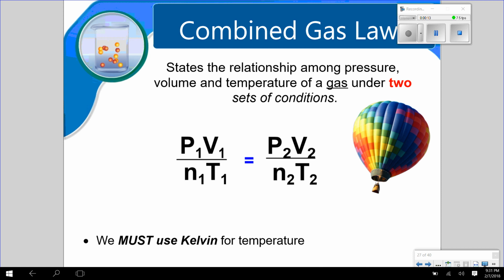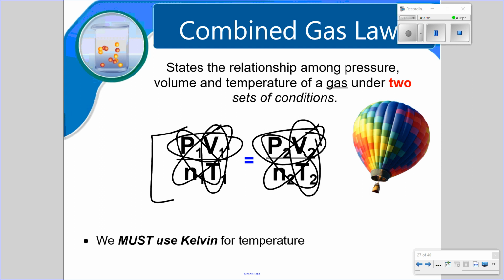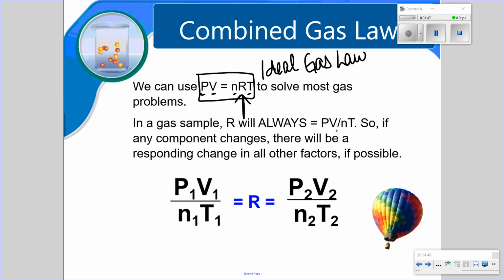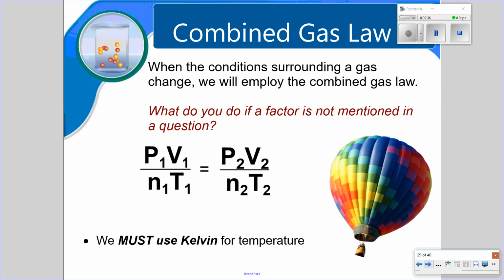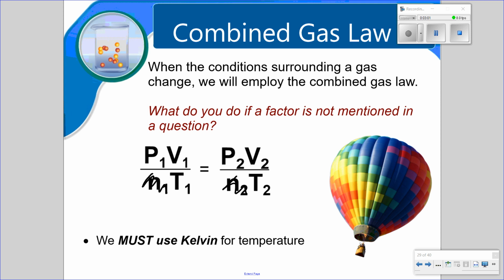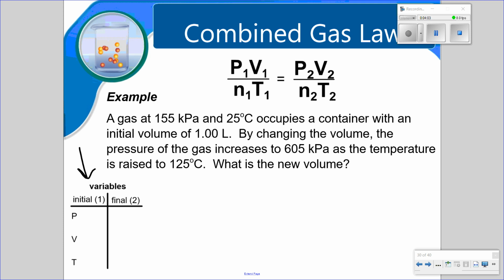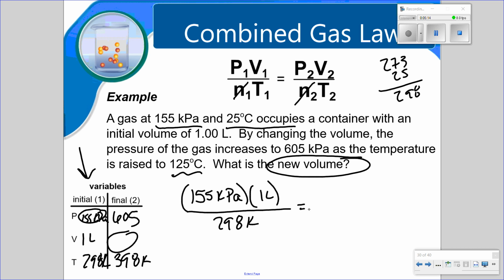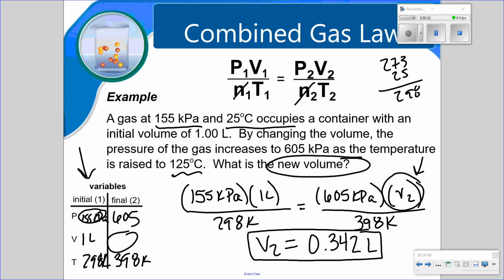Gas Laws Video 4 - CURRENT